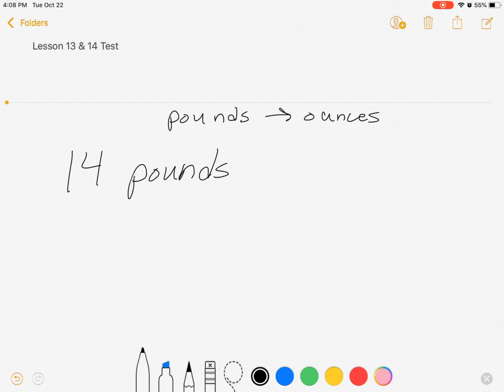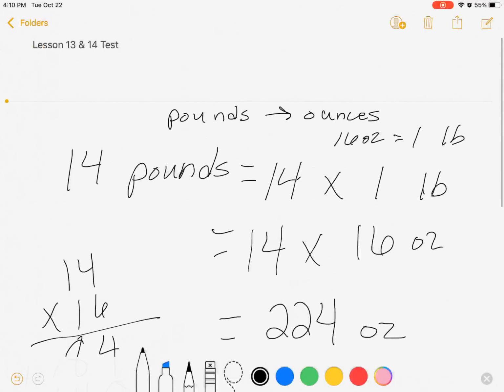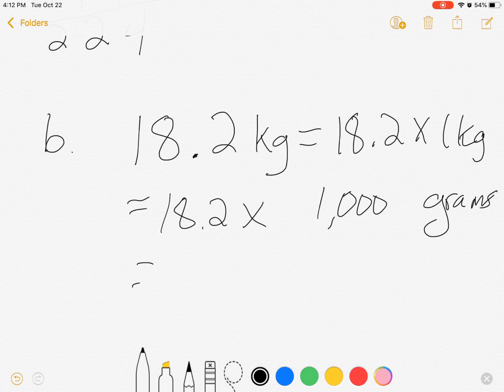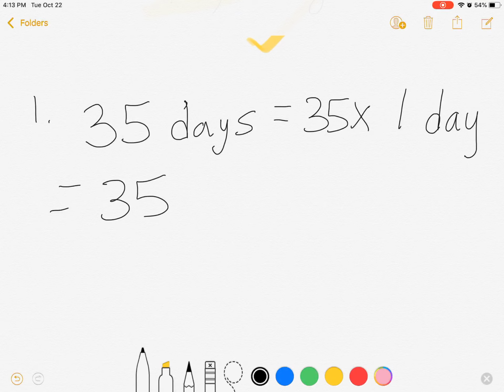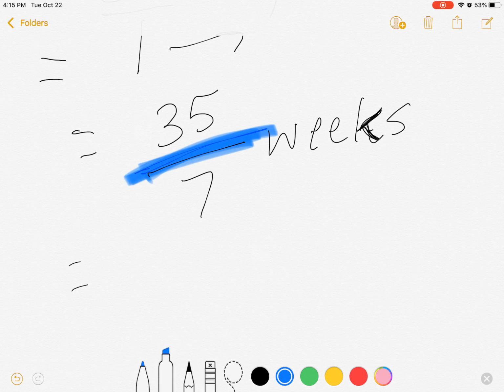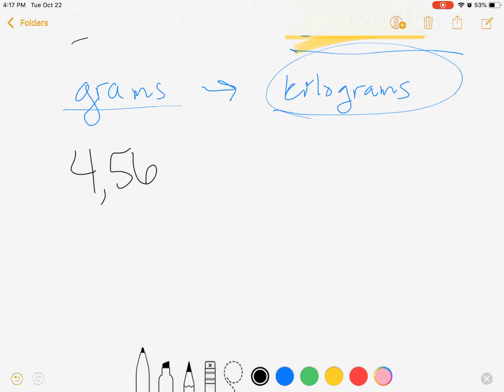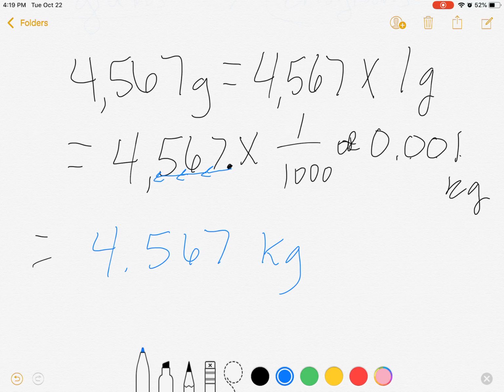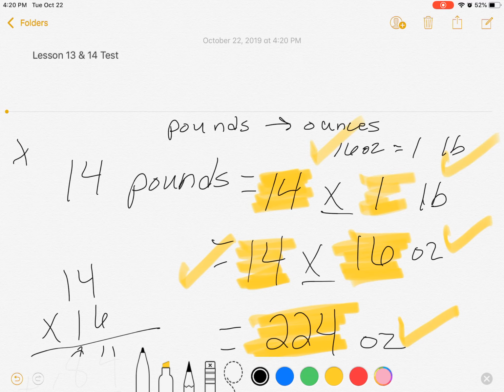Lesson 13 & 14 Test